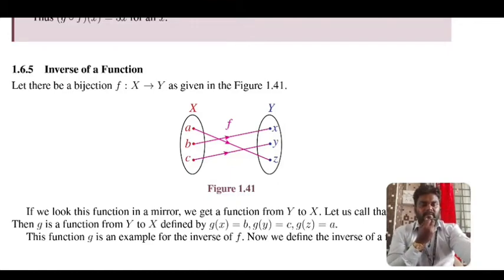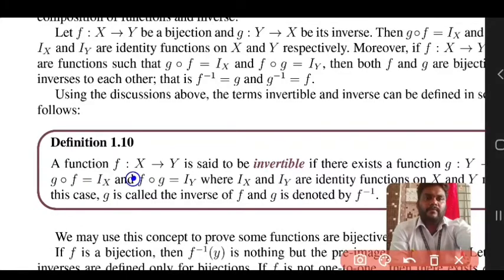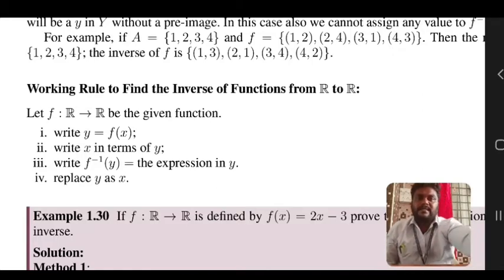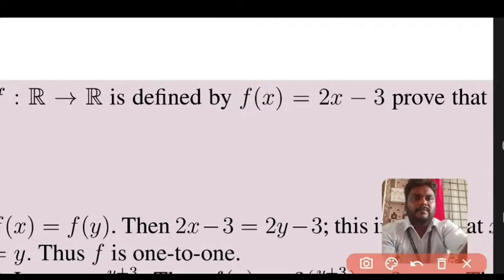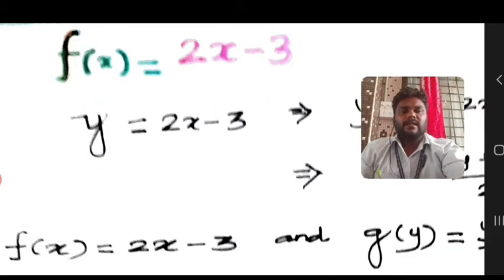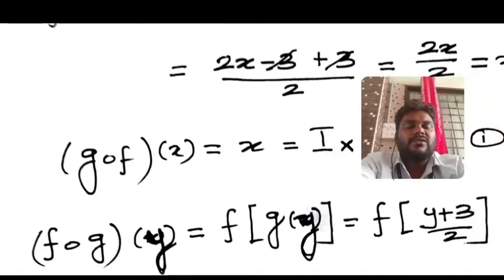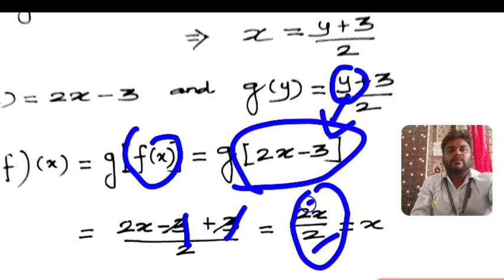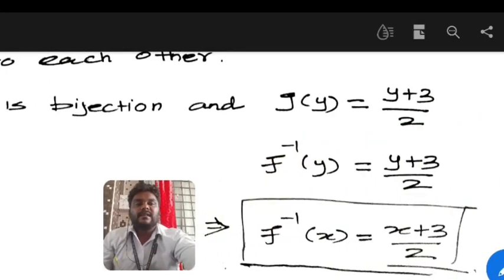11TH MATHEMATICS UNIT-1 SETS RELATIONS AND FUNCTIONS Eg 1.30